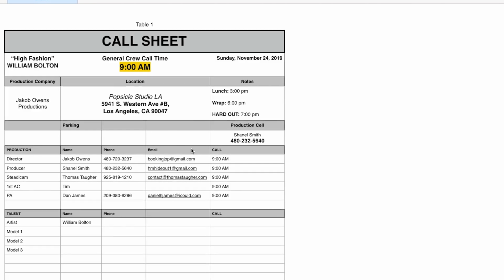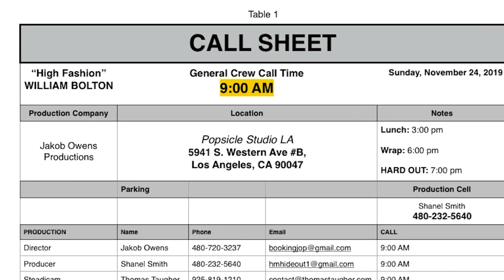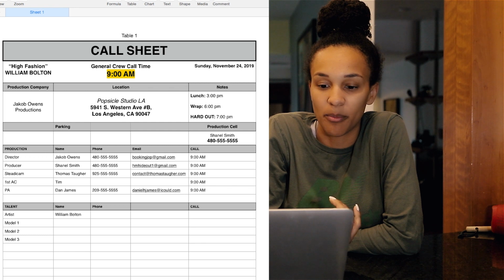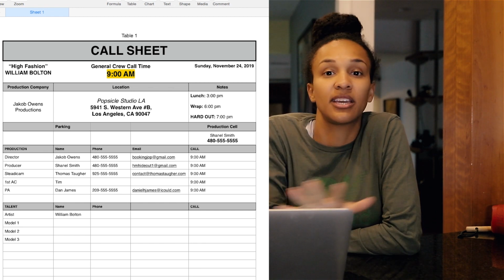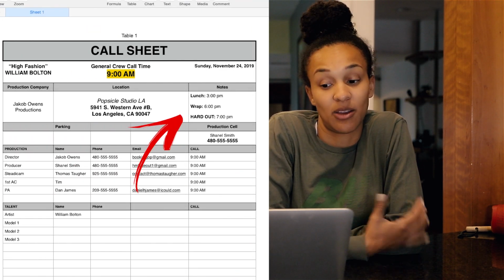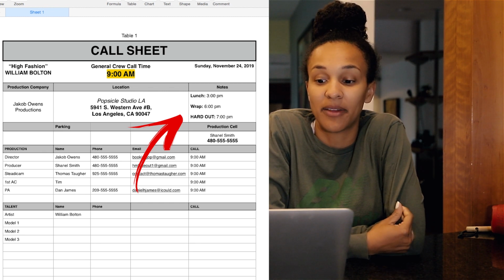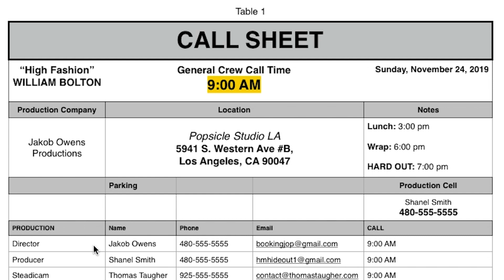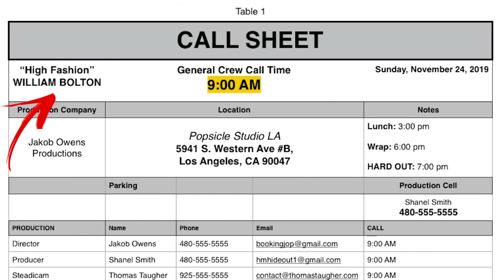How To Make A Call Sheet! For Music Videos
CAMERA GEAR USED IN THIS VIDEO:
Canon 6D Mark II
Lexar SD Memory Card
Canon 24-105mm lens
Mic pro +
Quasar LED Lights
G-Raid 4TB Harddrive
Think Tank Camera Bags